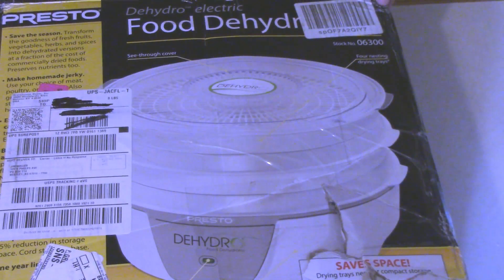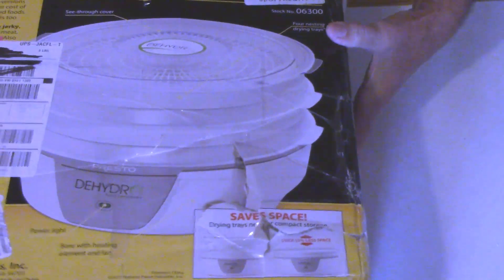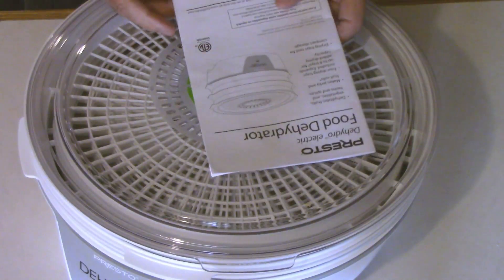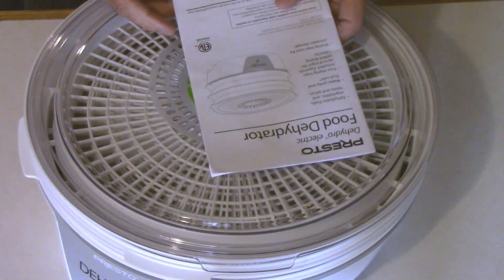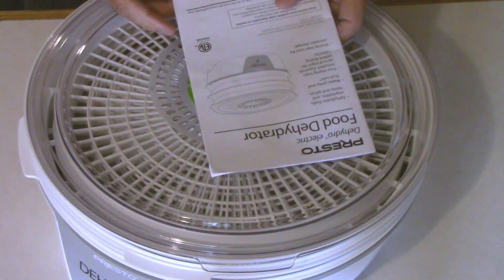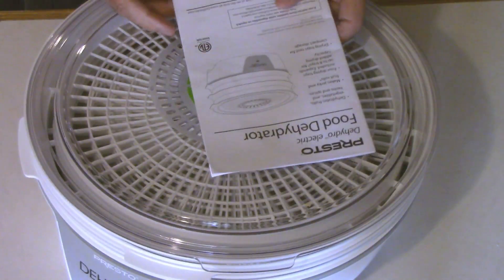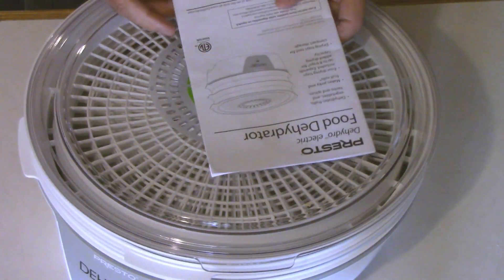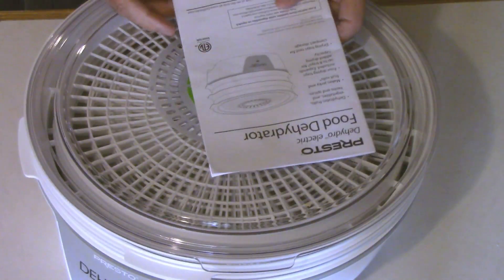Presto Dehydro Electric Food Dehydrator Unboxing and Setup.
We grow herbs in our garden. They are wonderful fresh, but we also want to be able to dry some and use them for cooking during the winter.
After reading reviews and looking at price, we decided to buy this one. I just wanted to share the unboxing and give a quick look at it, because I hope to be using it in a few videos in the future.